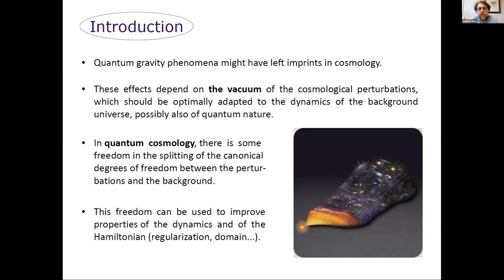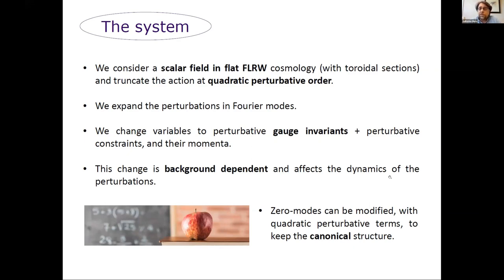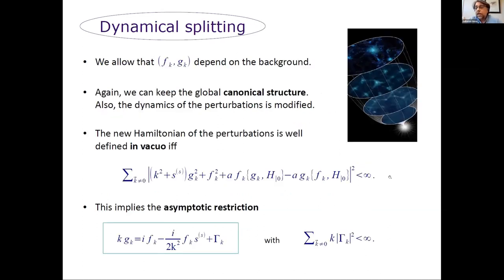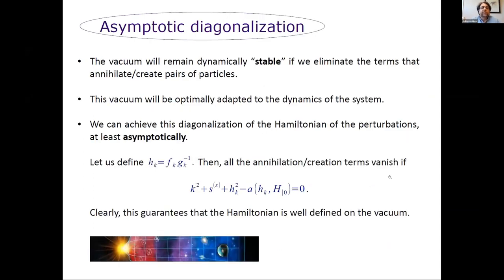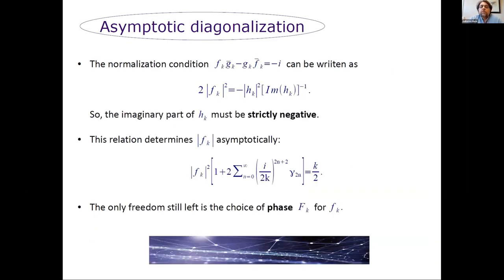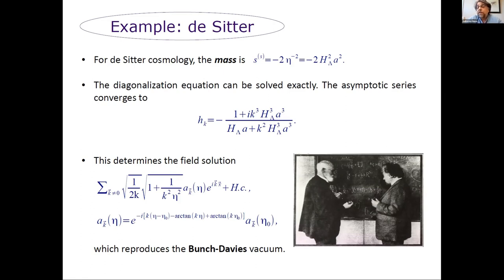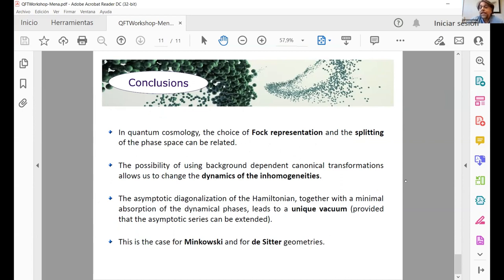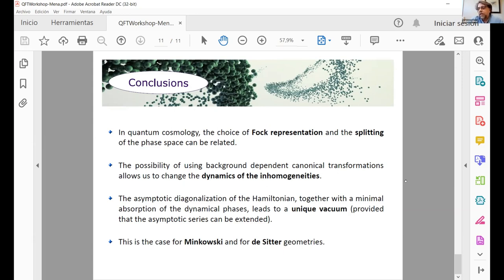Guillermo A. Mena - Choice of vacuum by asymptotic Hamiltonian diagonalization in quantum cosmology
Author: Guillermo A. Mena Marugán

Title: Choice of vacuum state by asymptotic Hamiltonian diagonalization in quantum cosmology

Abstract: In generic cosmological spacetimes, the lack of a large group of isometries is a serious obstruction for the determination of a privileged state that can serve as a vacuum in quantum field theory. In the context of quantum cosmology, and especially for a hybrid loop quantization, we explain how to select a natural vacuum state for scalar and tensor perturbations by identifying variables that are optimally adapted to the evolution of the entire cosmology, in the sense that the Hamiltonian that generates the dynamics of the perturbations remains diagonal in the asymptotic ultraviolet sector. We check that the asymptotic conditions that follow from this diagonalization allow one to select the standard vacuum in Minkowski and in de Sitter spacetimes.